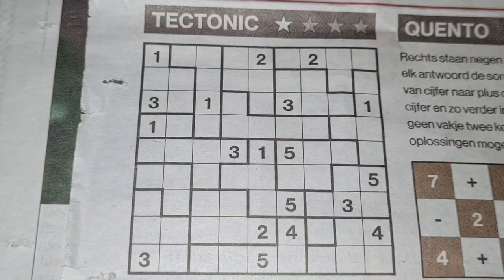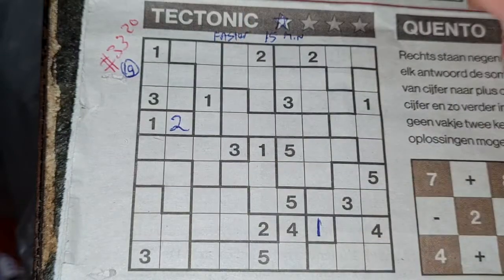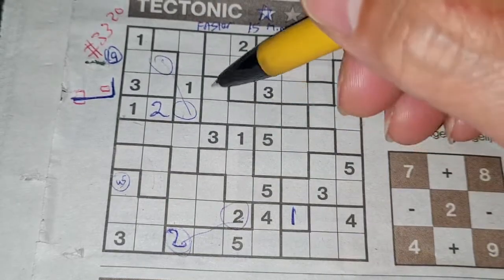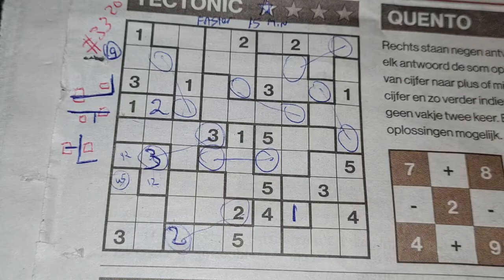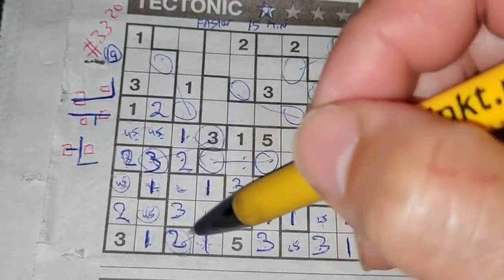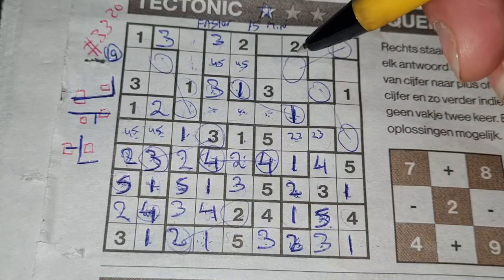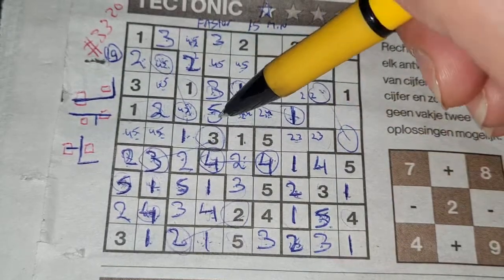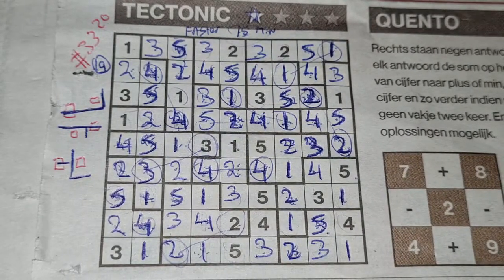(#3320) Wednesday. 🌻 Tectonic02 Sudoku puzzle. Bonus Extra edition. 08-25-2021 Extra part 3 of 3